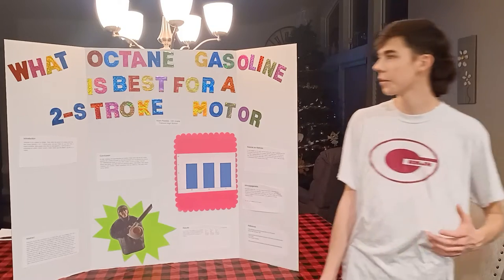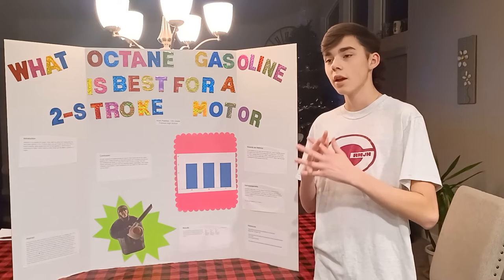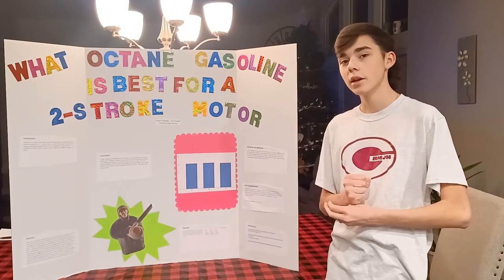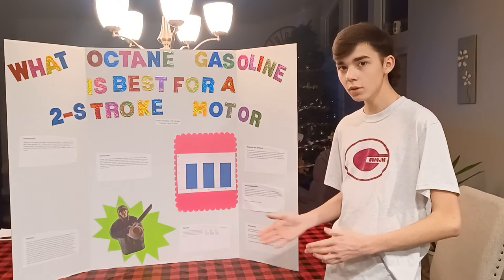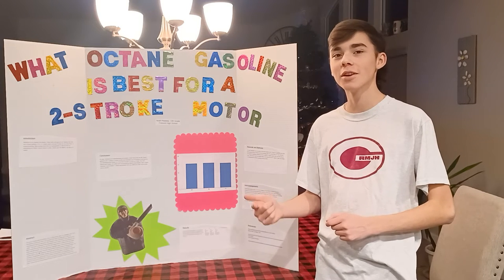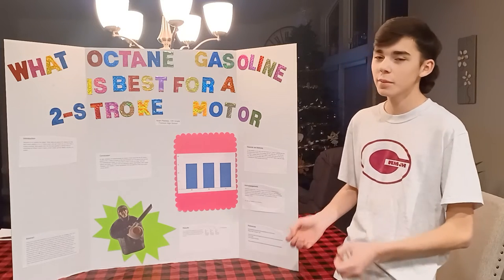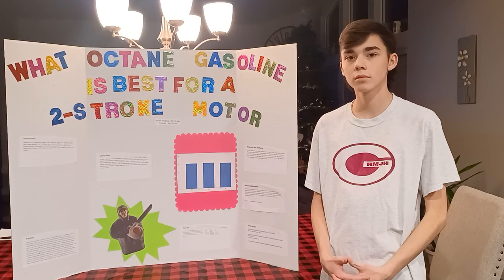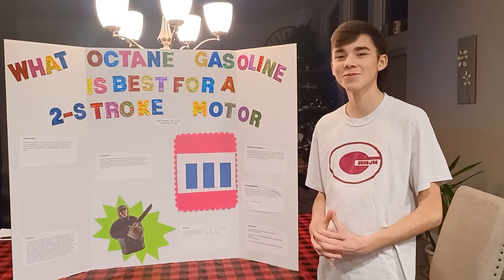Noahs science project